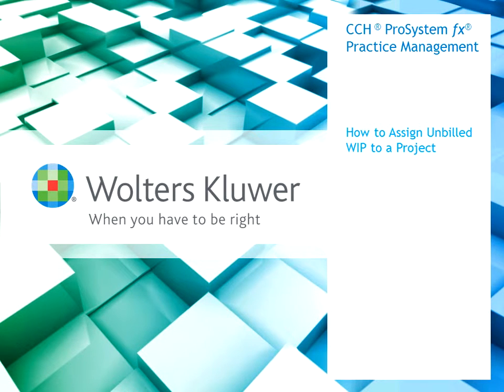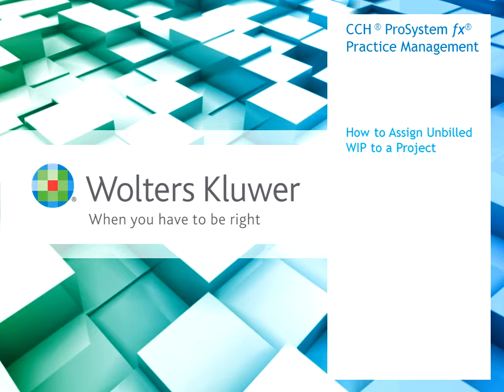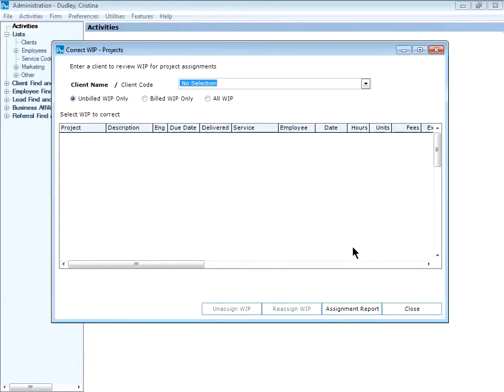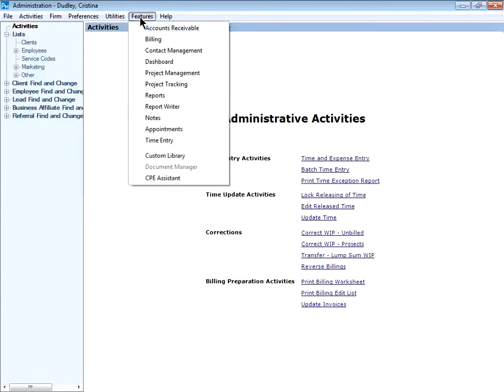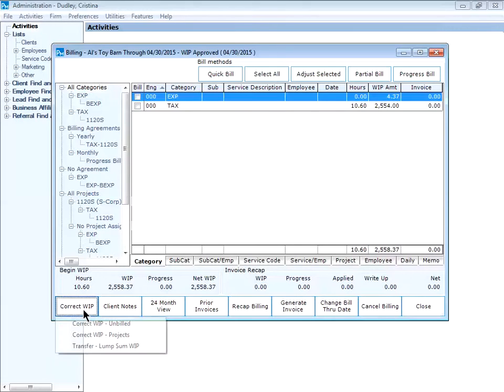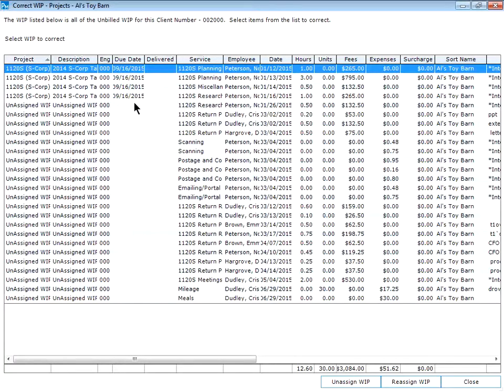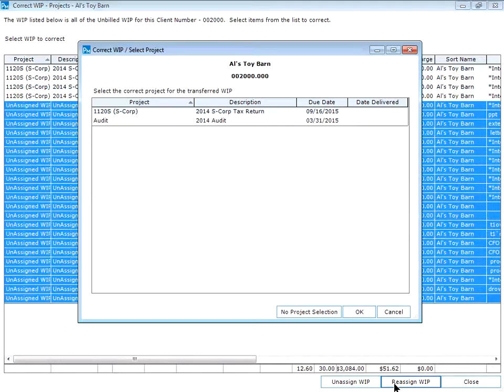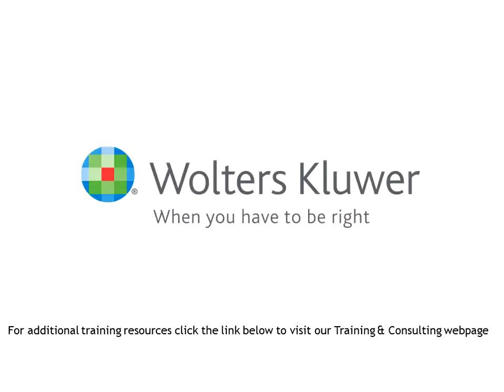CCH® ProSystem fx® Practice Management - Reassign Project WIP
This video demonstrates how users of CCH® ProSystem fx® Practice Management can correct WIP transactions so they reflect the correct project. Learn about additional training options by visiting